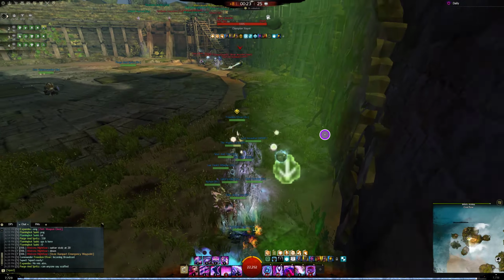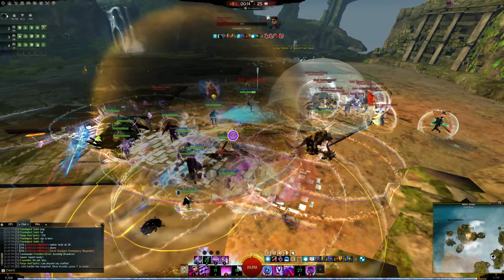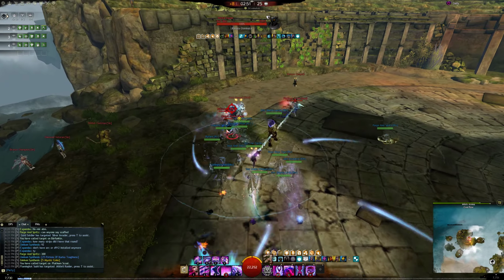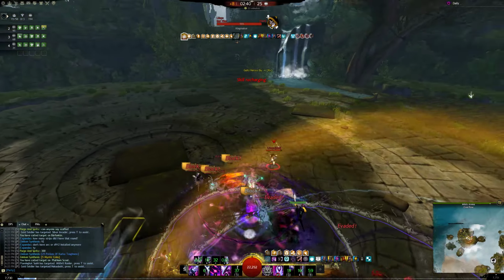Rv vs bad 8.2.21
rounds vs bad
recorded 8.2.21